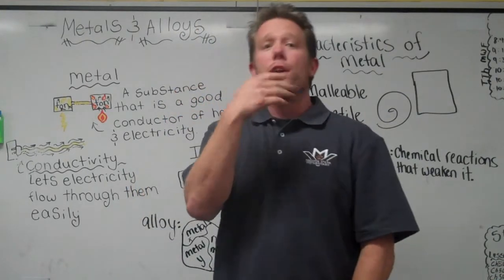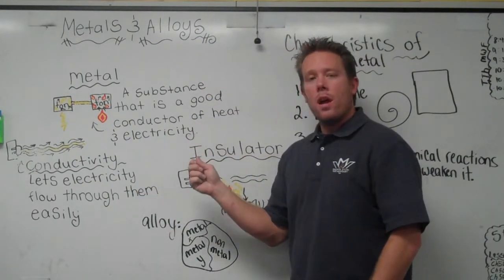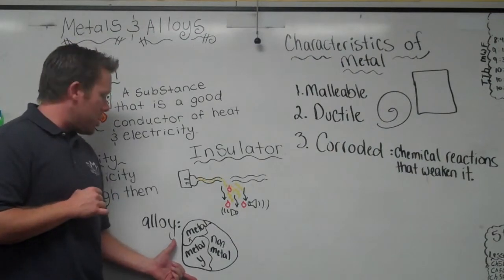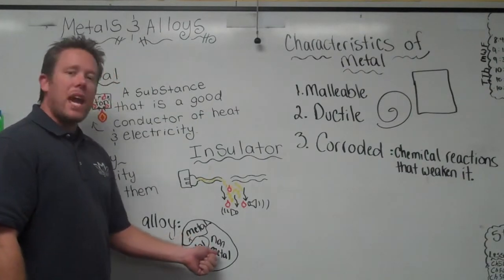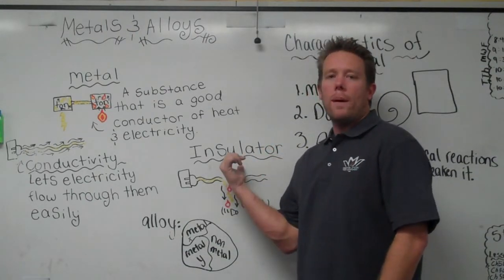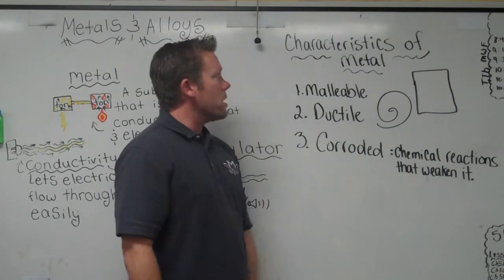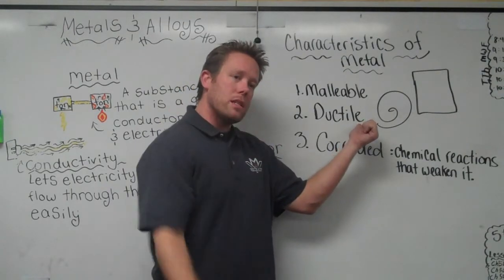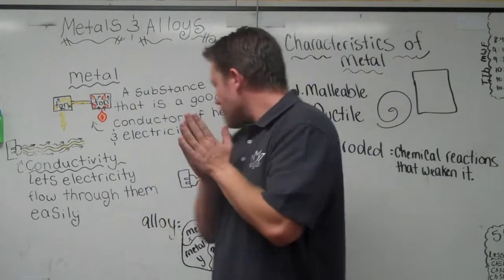Metals and Alloys